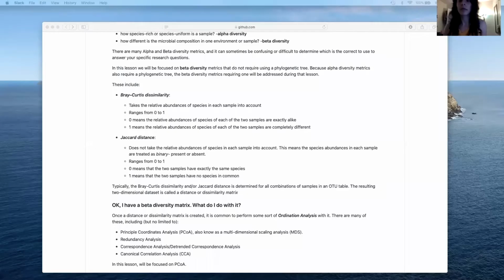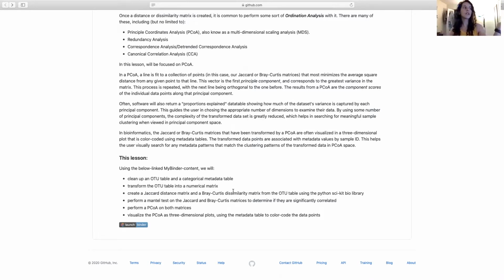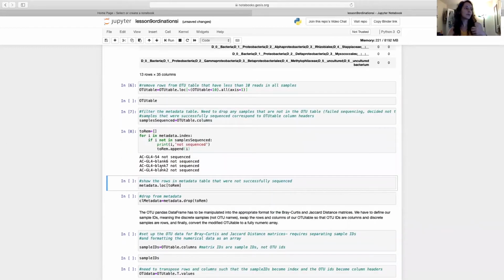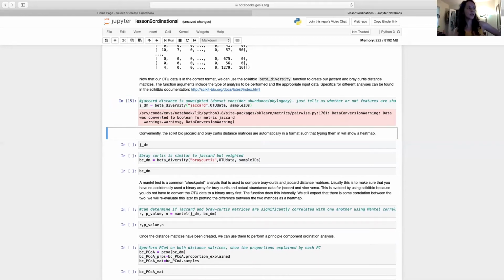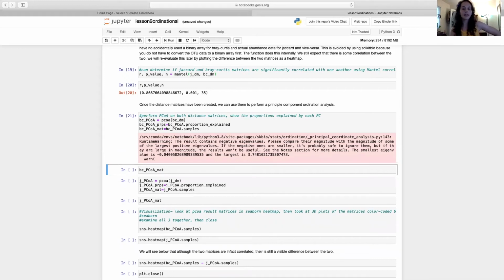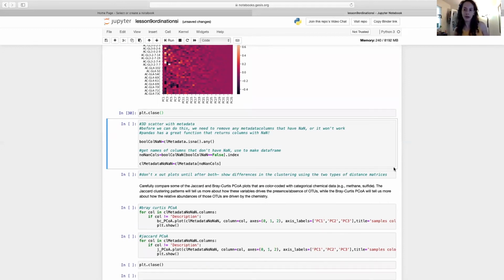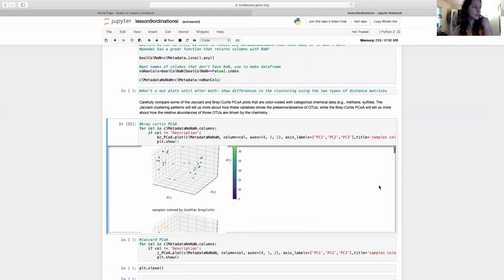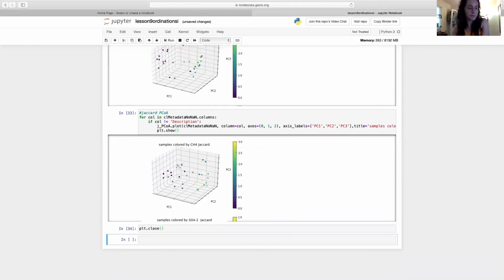Topic: Python Lesson 9 Ordination Part 1 - Jaccard & Bray-Curtis